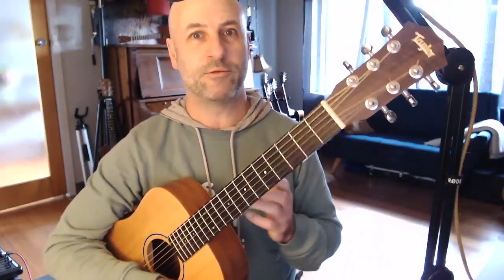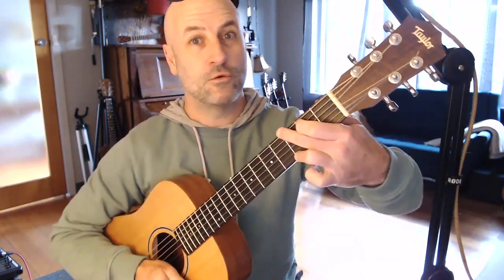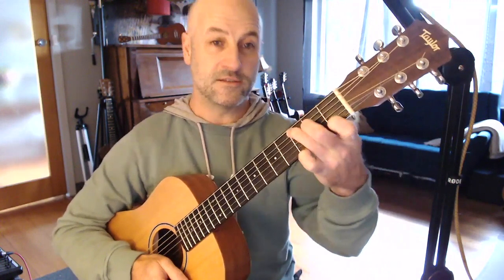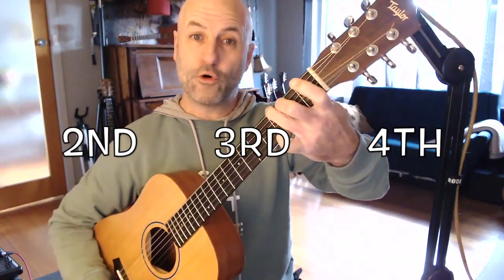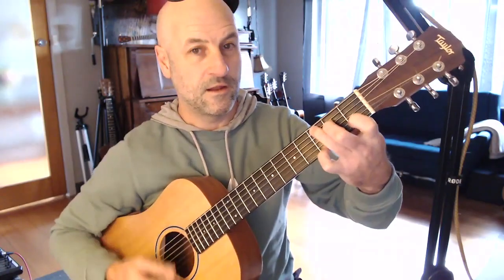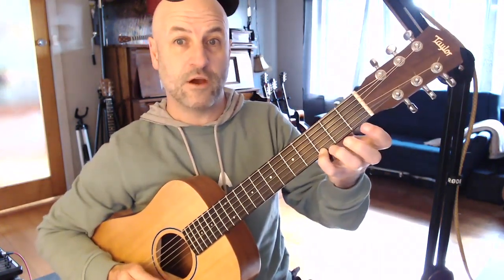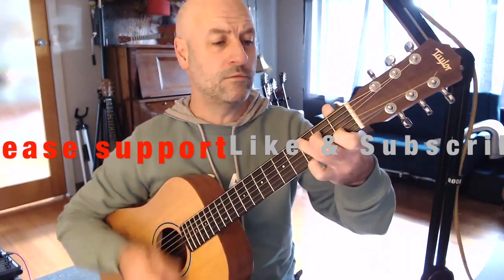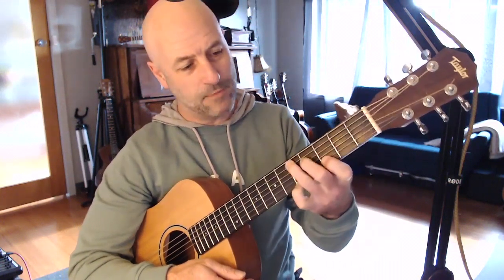Beginner Chord Change Hints & Tips | 1 Minute Guitar Tutorial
A one minute guitar lesson on speeding up your chord changes between G and C.